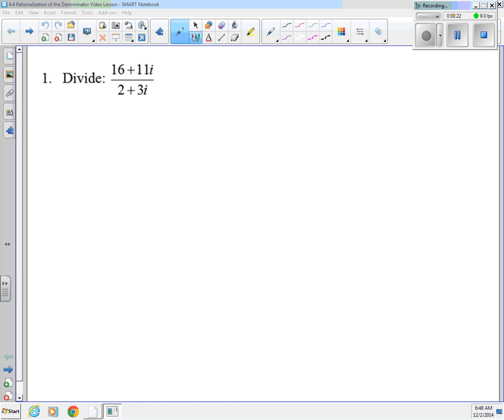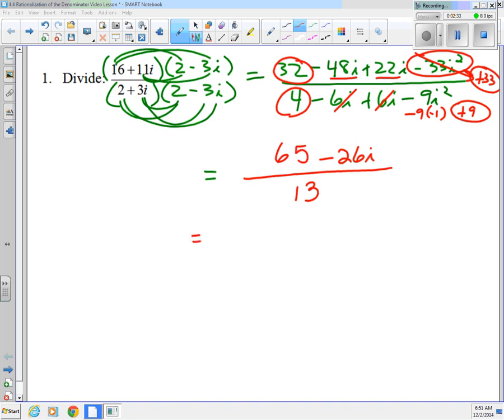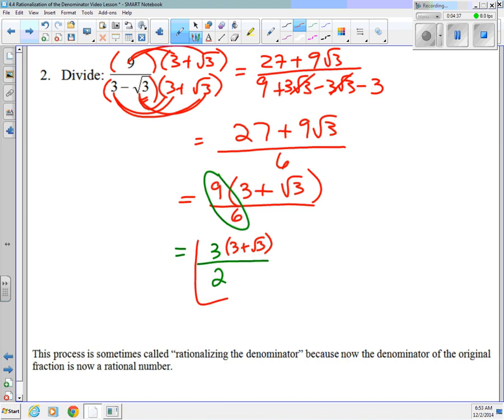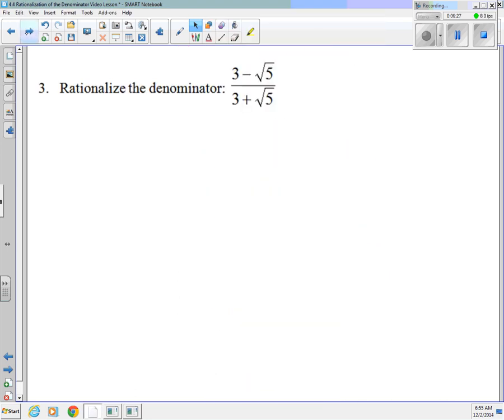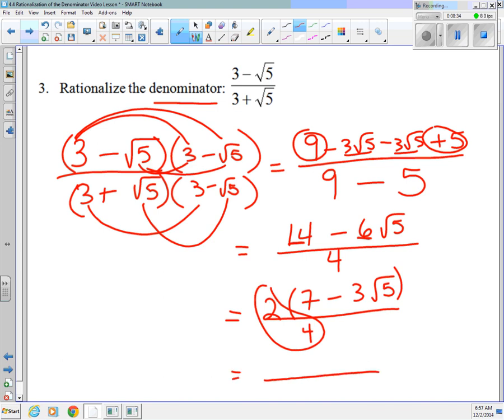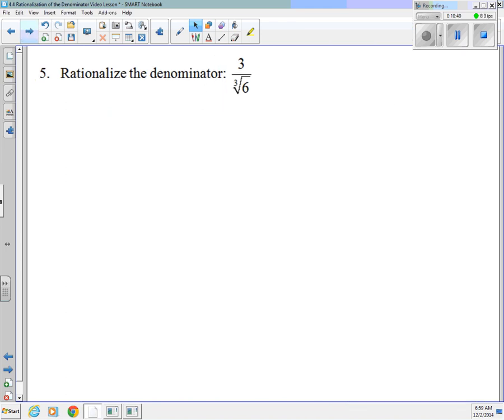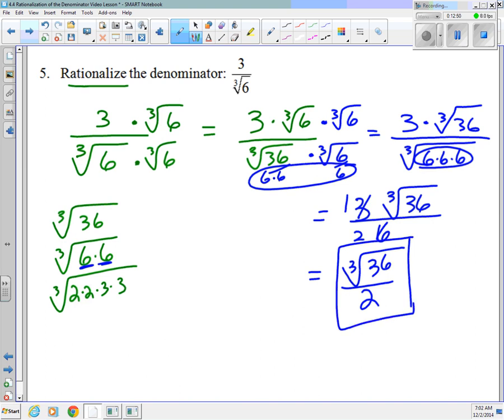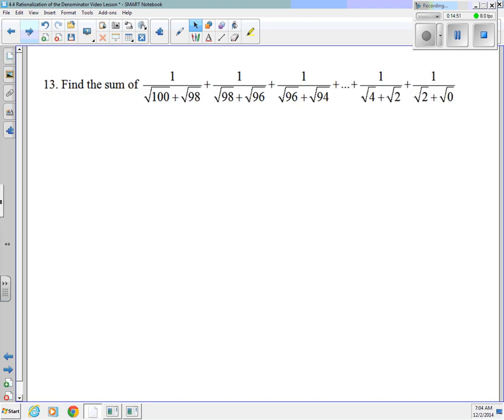4 4 Rationalization of the Denominator VIDEO